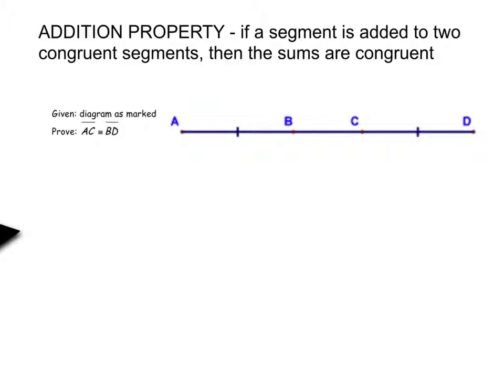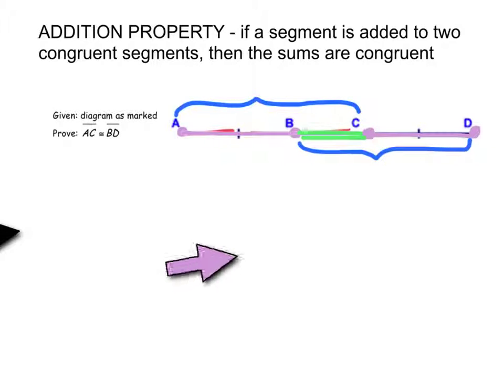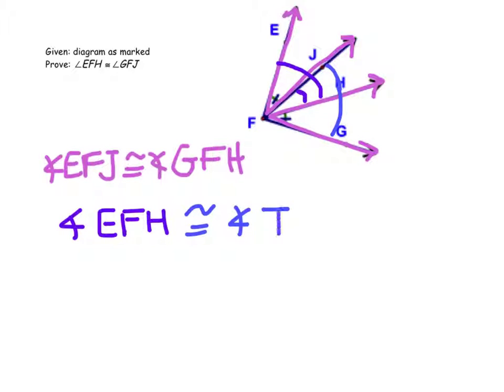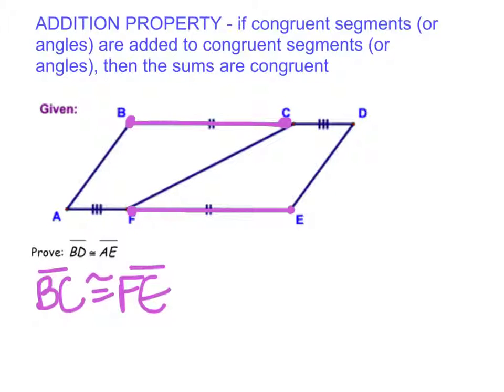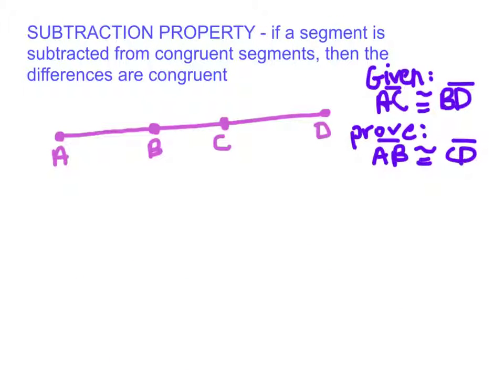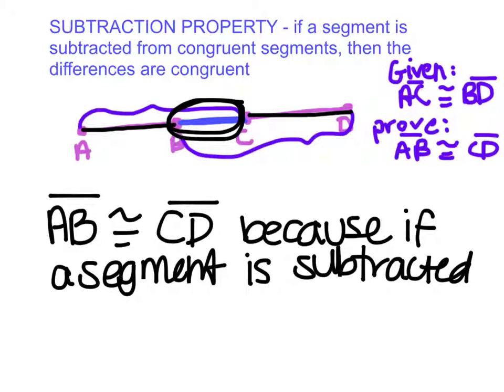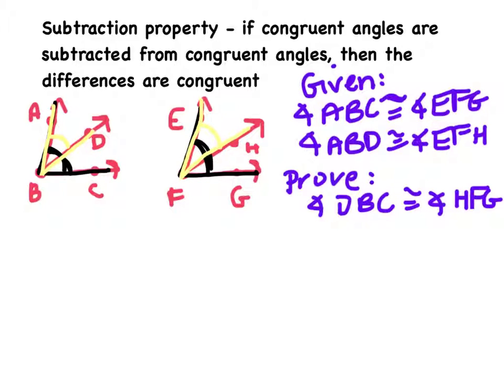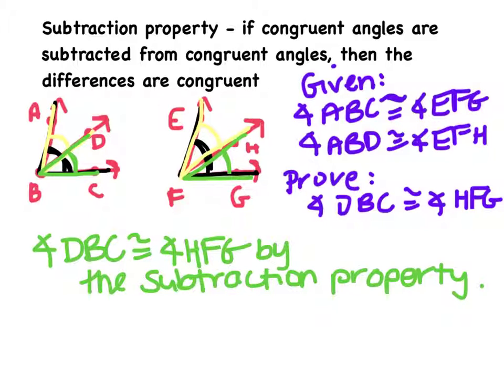Properties video 1